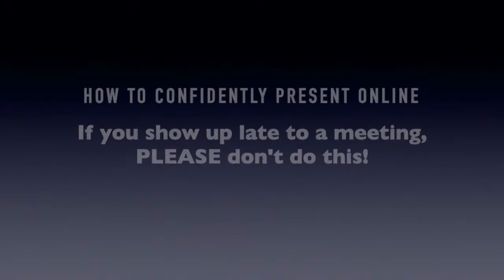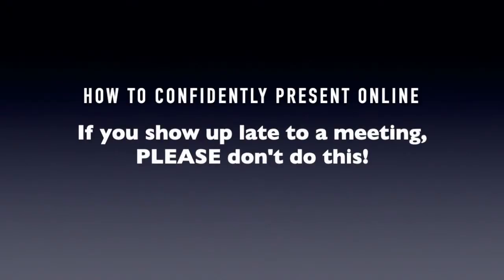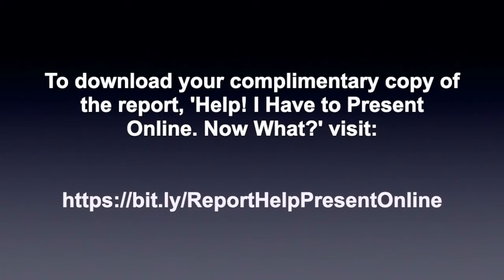Do THIS to keep your audience's attention and interest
How to Confidently Present Online - Tip #25
Distractibility of your audience is one of your biggest challenges when presenting on mine. Today's suggestion will give you one useful tool that will help you keep your audience engaged in your presentation from start-to-finish.
To download your complimentary copy of the report mentioned in this video,
The report is entitled, 'Help! I Have to Present Online. Now What?' It offers insights that I've gained from 450+ online presentations. The tips, tools, and processes you pick up will save you months of frustrating trial-and-error learning.